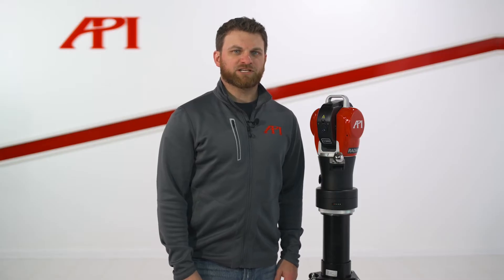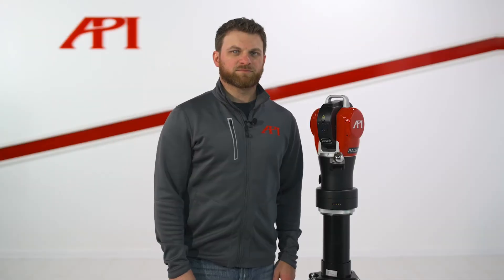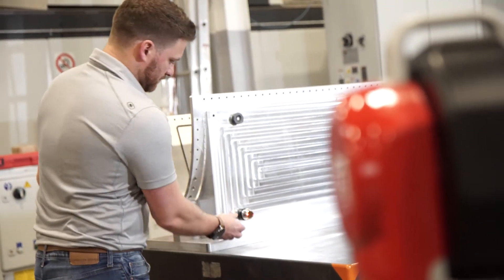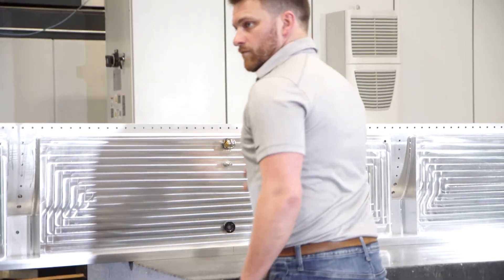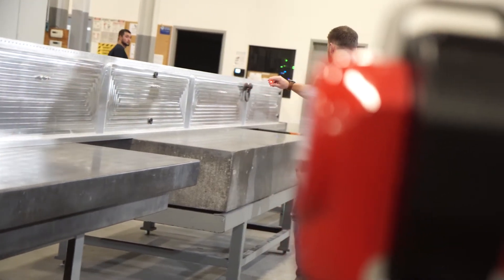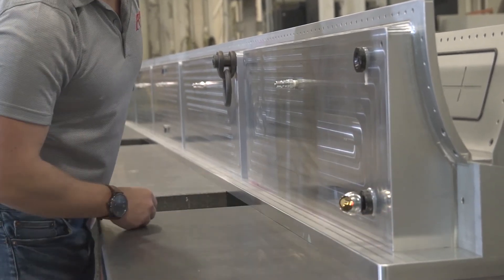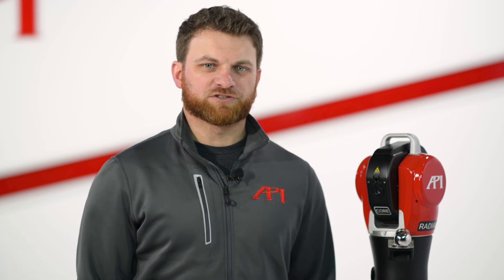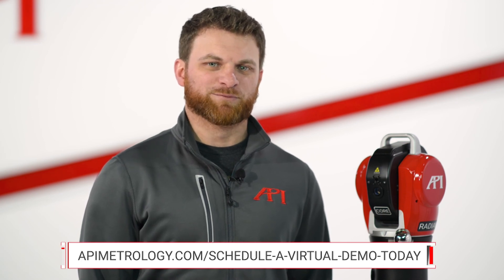Relocating the Radian | Virtual Demo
In Part 3/3 of our Radian Laser Tracker Virtual Demo Series, Chris Baker (API’s Director of Product Management and Business Development) takes us through the proper processes for relocating the Radian Laser Tracker in the middle of a measurement. Chris shows us how to find common, tie-in, or relocation points and how to use these points as a reference to re-orient the Tracker after movement before beginning to measure again.

The Radian Laser Tracker Series is the global benchmark for portable dimensional metrology equipment with CMM-level accuracy.